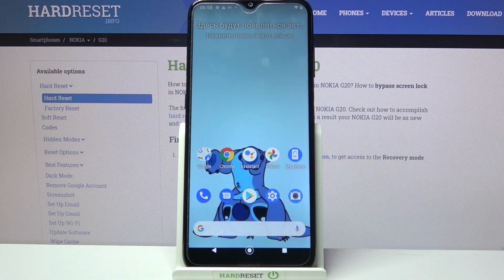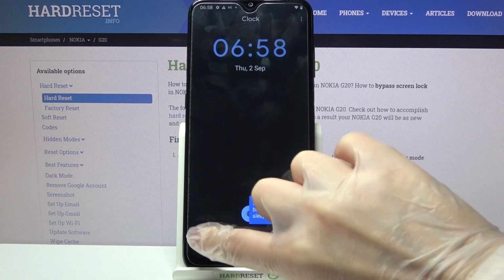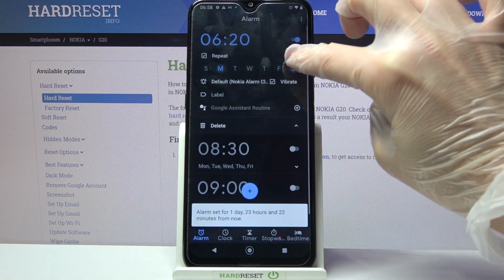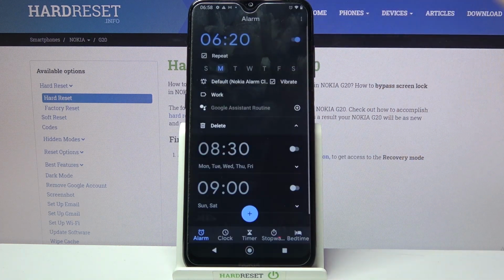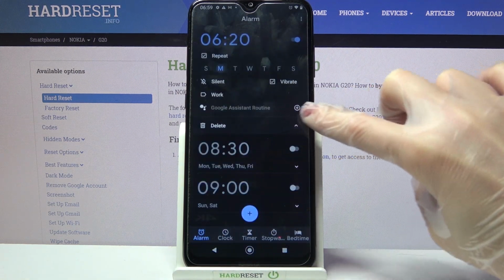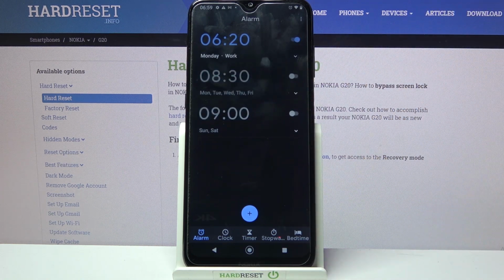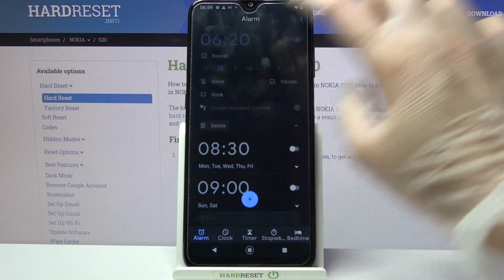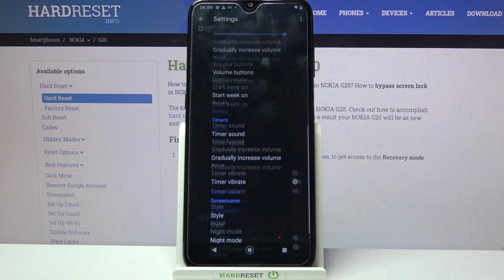How to Set Up Alarm Clock on Nokia G20 – Add Reminder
Hi! Welcome to HardReset.Info channel! In the attached above tutorial, we will show you how successfully Add an Alarm on Nokia G20. To Use Alarm Clock on Nokia G20, the first step is find the Clock on your main Screen menu, Tap on in and select Alarm on the left down corner. If you Want to add new Alarm just Tap on the Plus icon and now you can Set Up an hour and pick days of the week by Tapping on them. Also you can give a Name to your Alarm however you wish. You can also Turn On or Turn Off the Alarm Sound, Vibration and Snooze by Tapping on the switcher. By the same way  you can Change the Alarm Sound, just select the New Ringtone or Tap on Plus icon and Select the new music from your Phone. If you go back, you can Adjust Volume of your Alarm by moving the dot on a slider to the left or to the right. Also you Can change the Snooze Interval or Snooze Repeat. To Turn On Existing Alarm Clock just Tap on the switcher, to Turn it Off just Tap on the switcher again. Visit our YouTube channel if you want to know more about your Nokia G20 and discover more modes in this smartphone.

How to Use Alarm Clock in Nokia G20?
How to Set Up Alarm Clock on Nokia G20?
How to Change Alarm Clock Settings on Nokia G20?